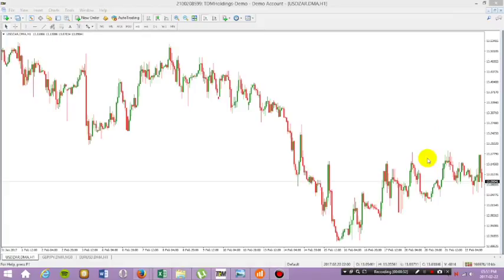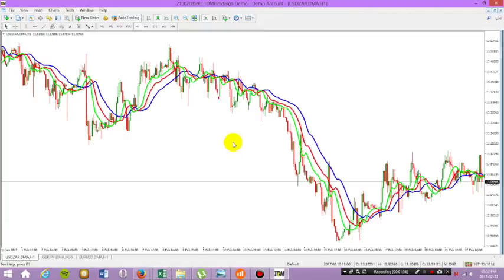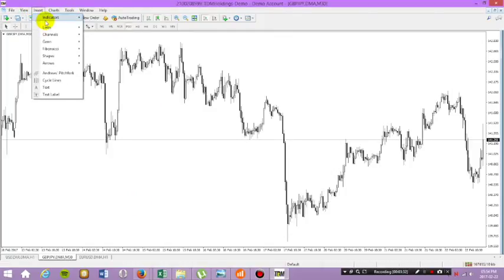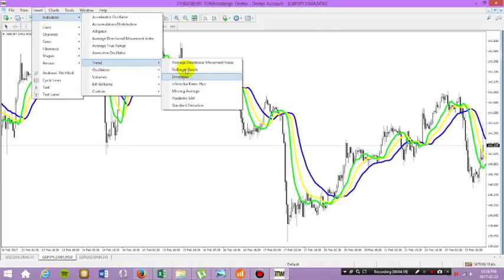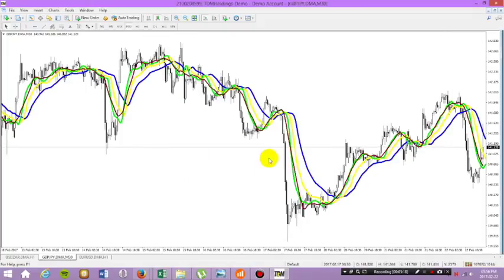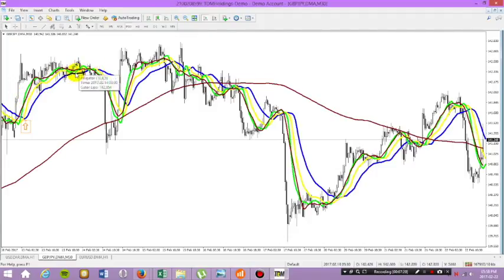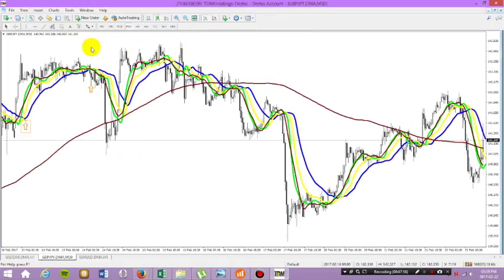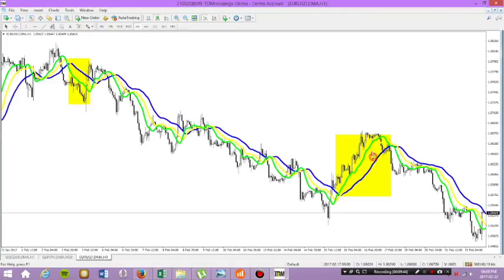South Africa Free Financial Literacy : Alligator Indicator